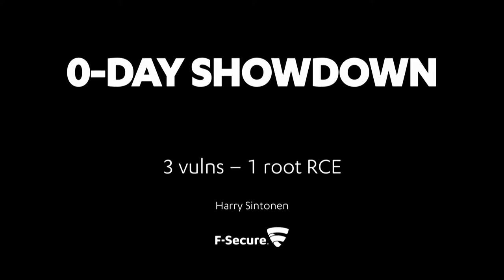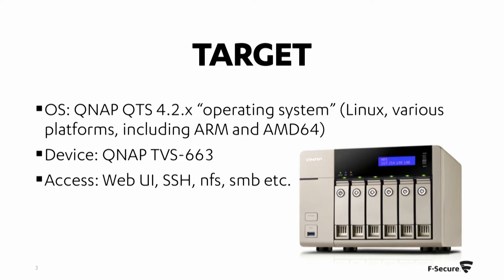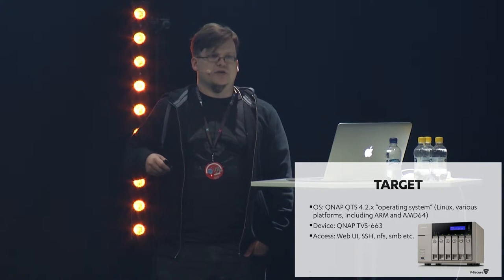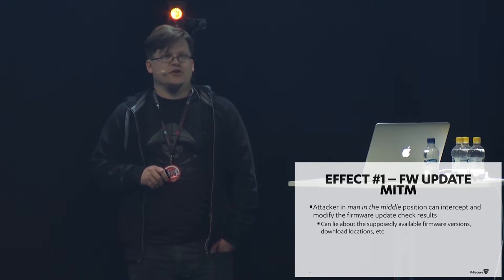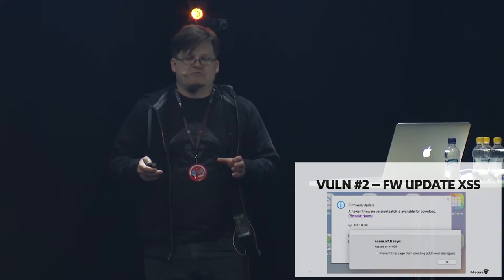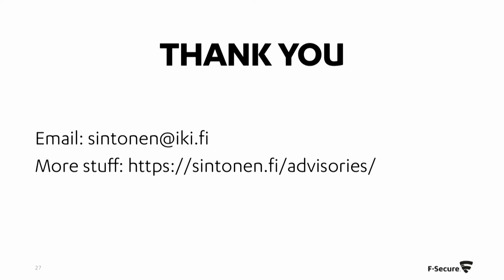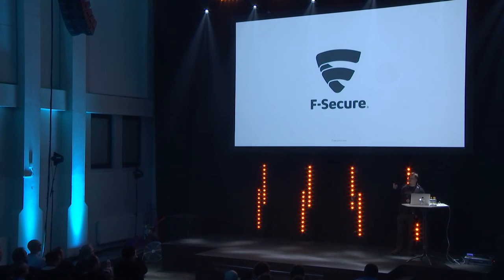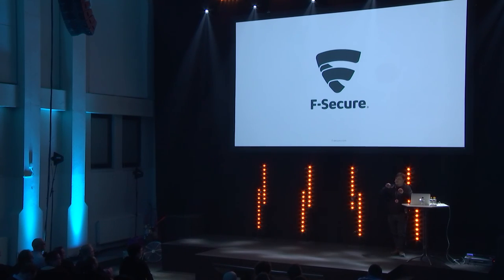Disobey 2017 - Harry Sintonen - 3 vulns - 1 root RCE